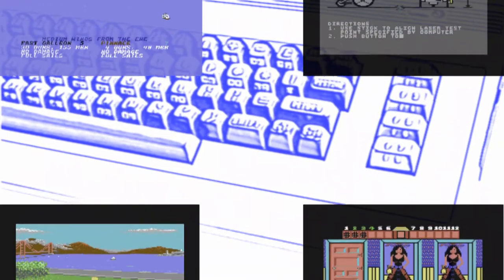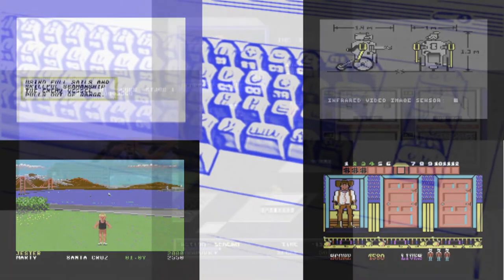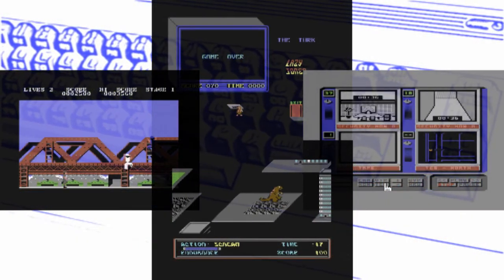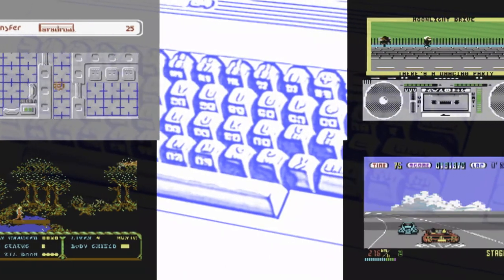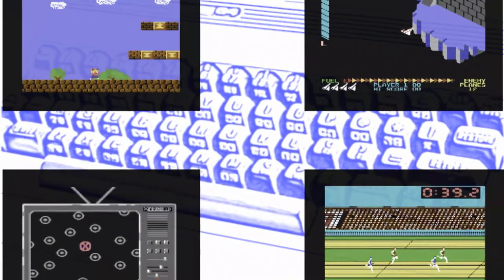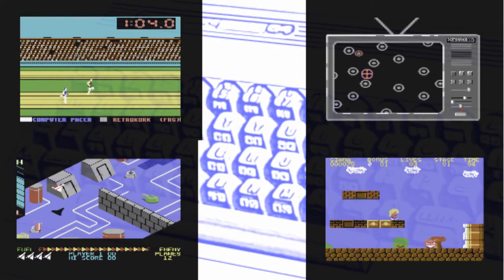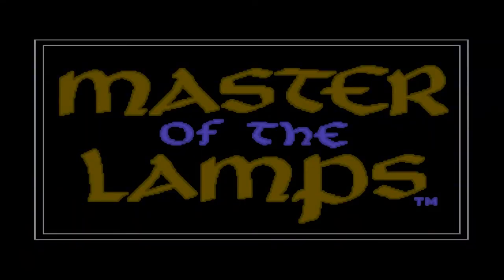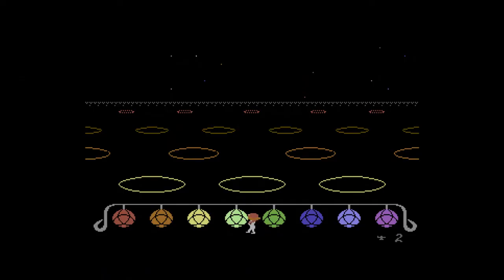RetroKork - Master of the Lamps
Well, we all know from those arabian tales how to get genies out of their lanterns - but how to get them back into them? This is of course the task for the hero in "Master of the Lamps" by Russell Lieblich